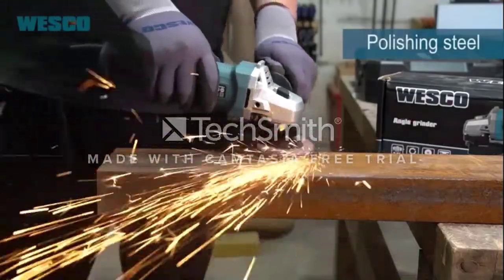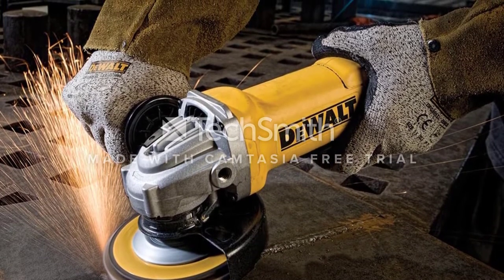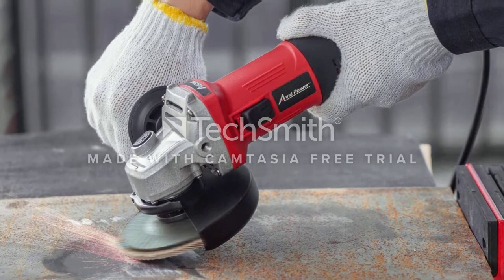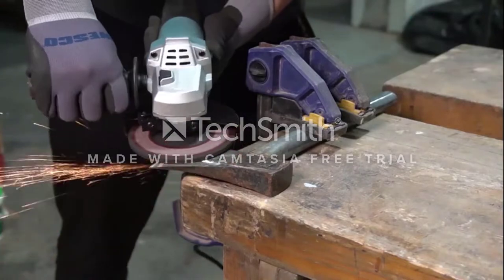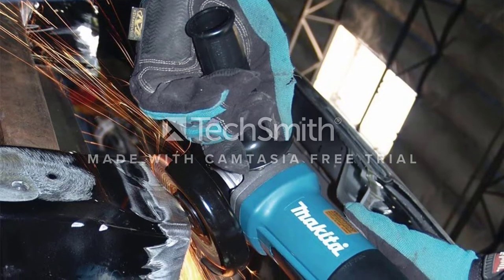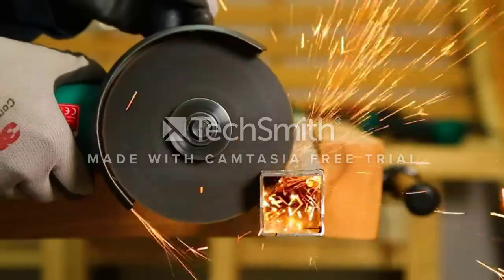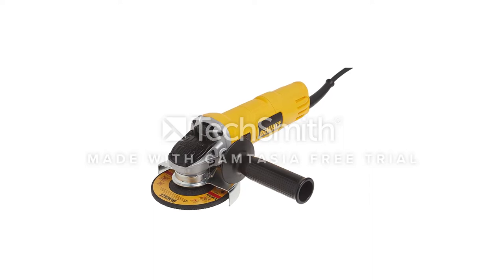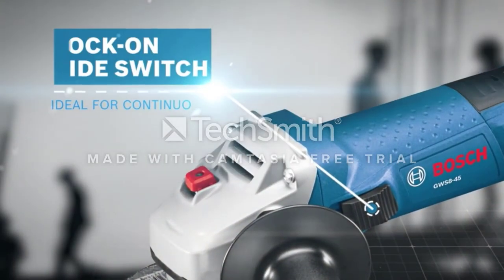✅ Top 5: Best Angle Grinder for tile cutting 2022 [Tested & Reviewed]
📌Product Link📌:
☄️1 DEWALT Angle Grinder Tool, Paddle Switch.
📌US Prices
☄️2 Angle Grinder 7.5-Amp 4-1/2 inch with 2 Grinding.
📌US Prices
☄️3 Makita 9557PBX1 4-1/2" Paddle Switch Cut-Off/Angle Grinder.
📌US Prices
☄️4 Metabo HPT Angle Grinder | 4-1/2-Inch.
📌US Prices
☄️5 DEWALT Angle Grinder, One-Touch Guard.
📌US Prices
☄️6 PORTER-CABLE Angle Grinder, 6.0-Amp.
📌US Prices
☄️7 BOSCH 4-1/2 Inch Angle Grinder.
📌US Prices